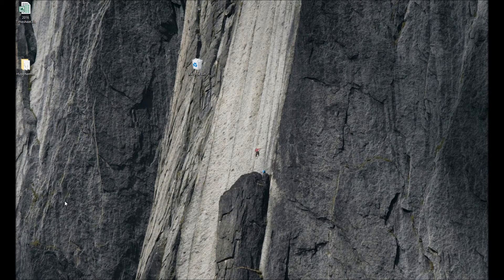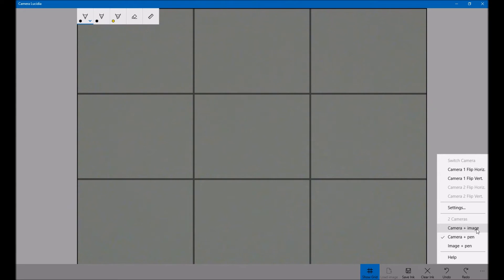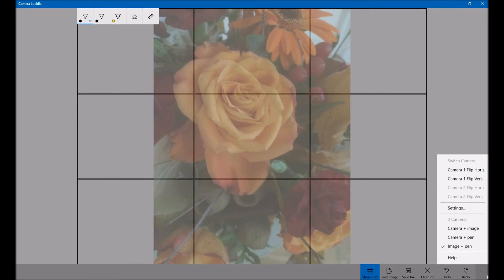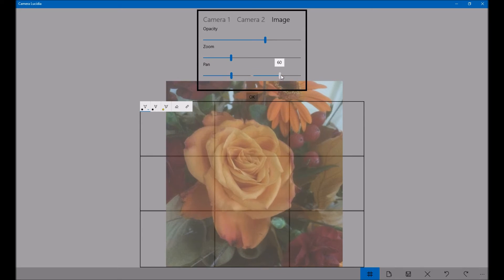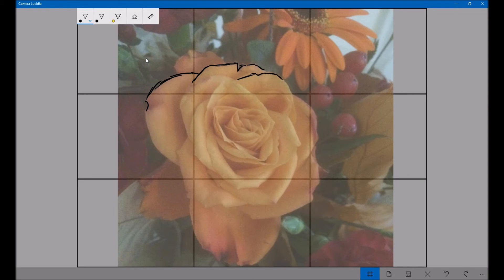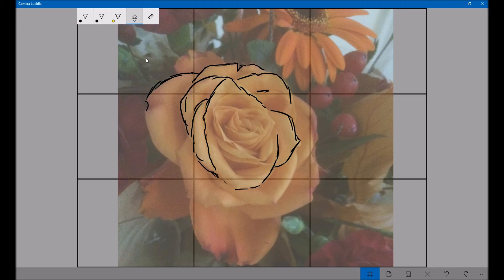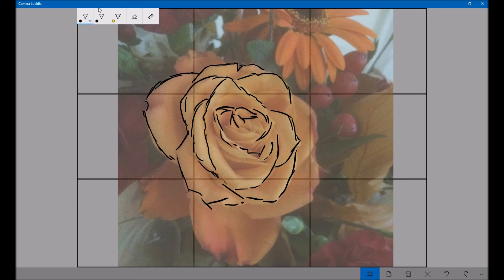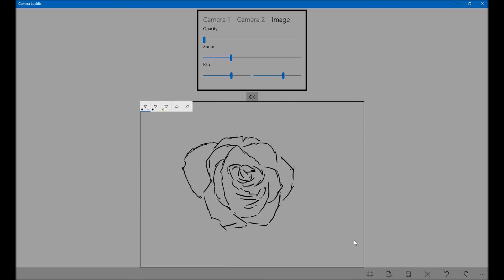Camera Lucidia for Windows 10 V1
NOTE: This is for Version 1, the new version 2 video will be available soon.

Windows 10 App that gives you the features of a modern day Camera Lucidia. You can blend together two images from webcams, picture files or on screen drawing. This allows you to trace any image to produce your own perfect drawings.